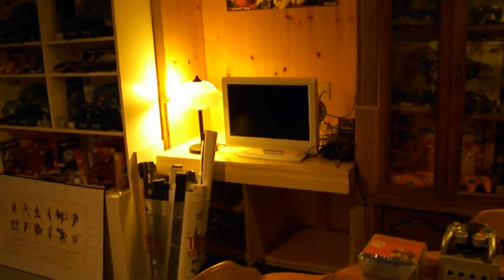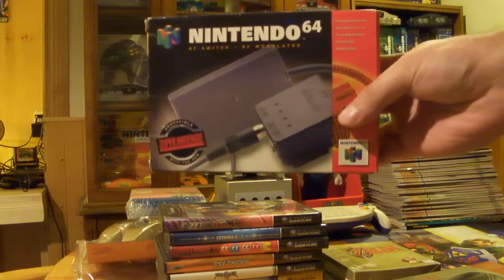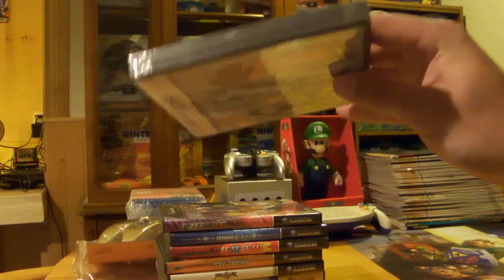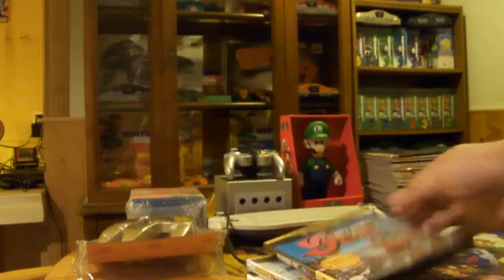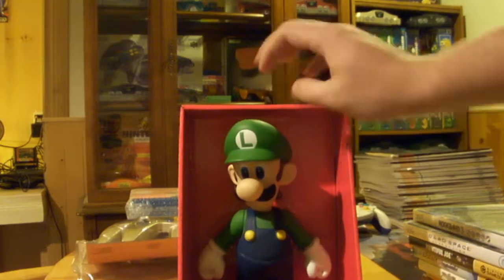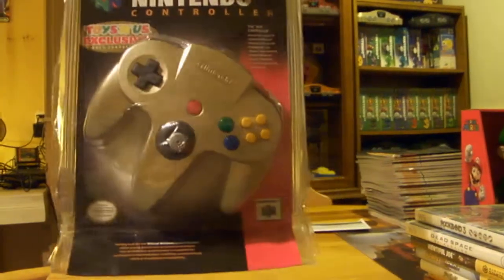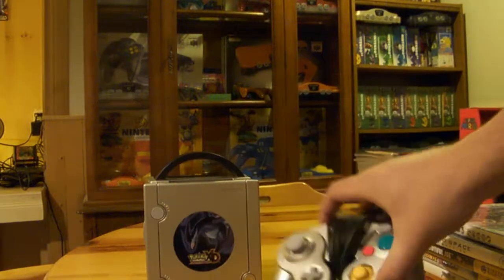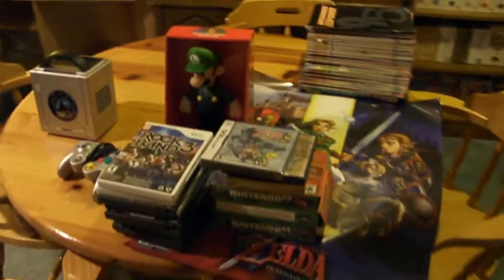Update #6 May / June 2011 Recent Collecting (Ep. 43 Collection #18)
In a month and a half I have picked up quite a few things including many games, accessories, a console, figure and a OOT3D Poster!